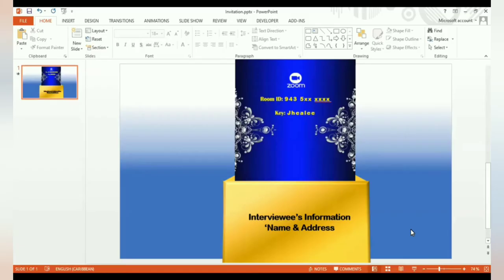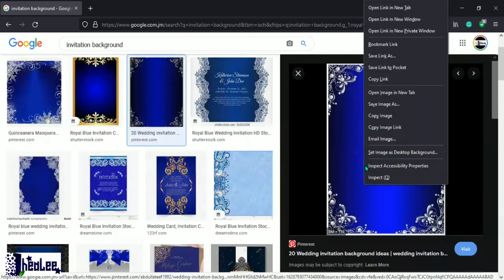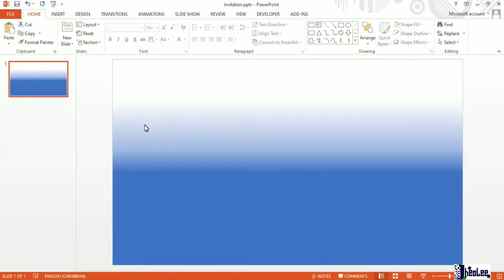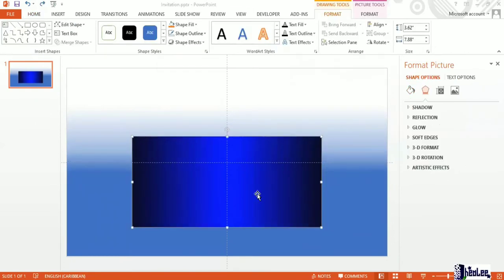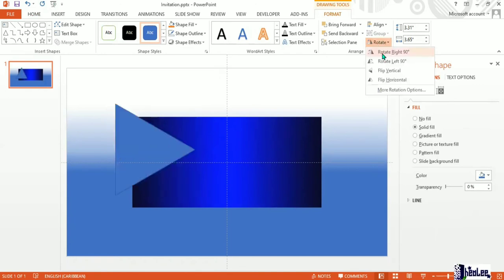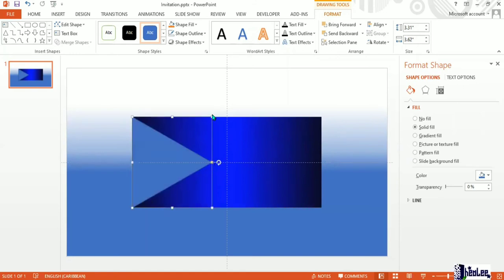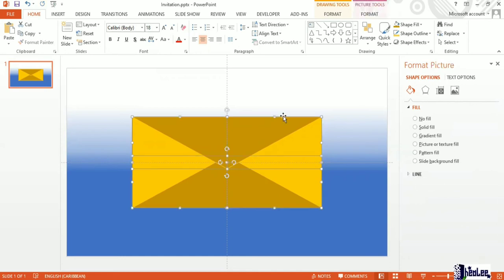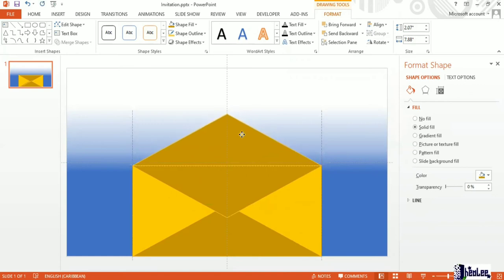Open Envelope Animation in PowerPoint Part 1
I have used this animation to invite Applicants to an interview. This can be used for multiple purposes so I decided to share. Below are a few ideas:

- Congratulations messages
- Praising students on their success
- Party/Dinner invitations
- Get well card
- Condolences card etc.